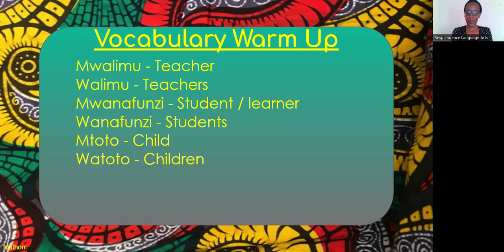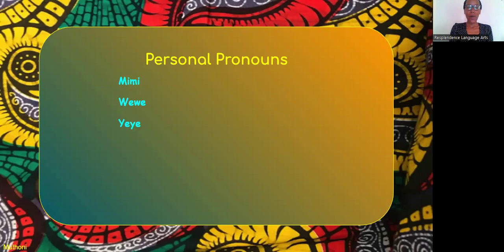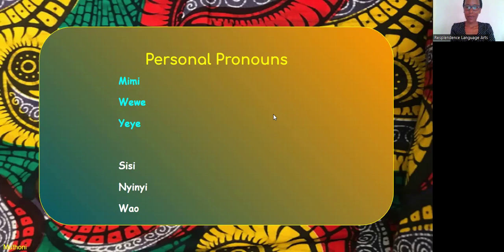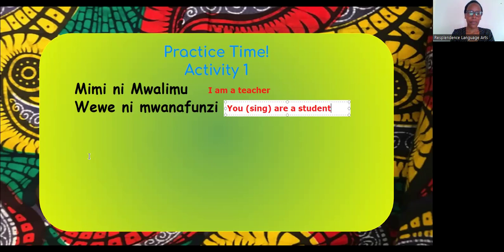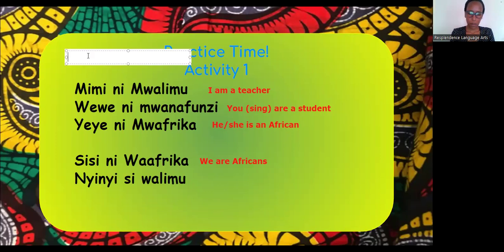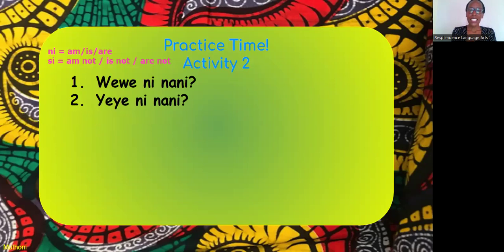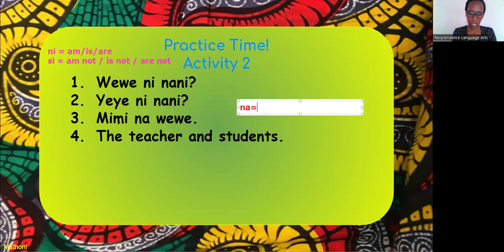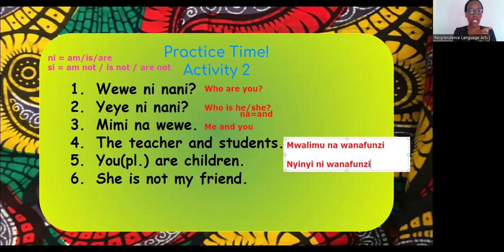Learn Swahili For Beginners - Personal Pronouns in Kiswahili | Lesson 4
Hi and welcome to Swahili For Beginners. Today we are learning Personal Pronouns in Kiswahili with Mwalimu Muthoni.
Tune in every Sunday at 1pm EST to learn something new.
We hope you enjoy this.

to learn more about us